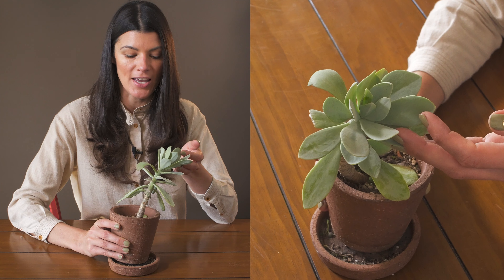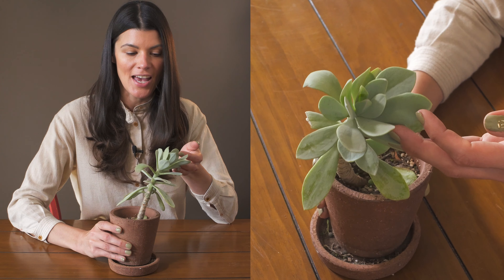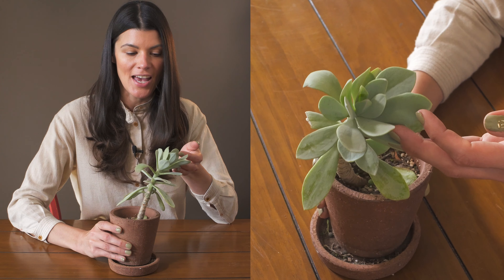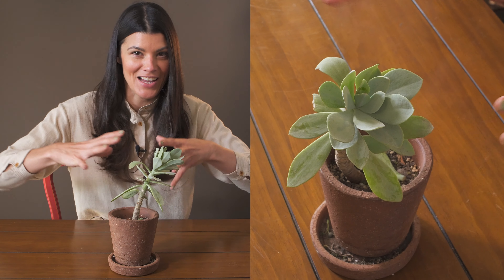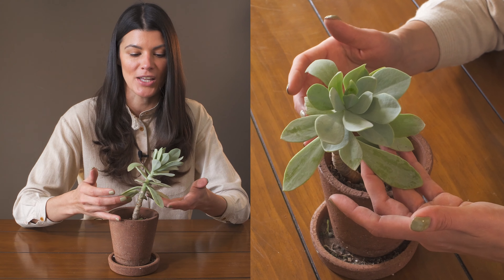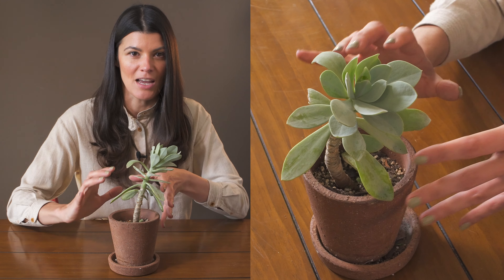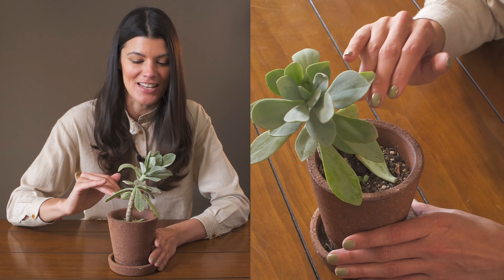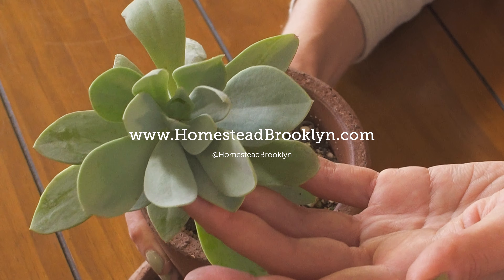Kleinia semperviva Houseplant Care — 268 of 365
I may have very well overdone it with my Kleinia plant collection. I'm secretly hoping that they all miraculously bloom all at once so I'll have an array of pink and red pom pom flowers all over my house. Is that too much to ask??? Okay, maybe so. This one, though not flowering, steals the spotlight with its gray-green foliage at #268 of "365 Days of Plants".

Featured plant:
Kleinia semperviva